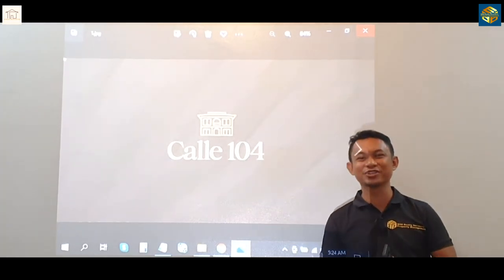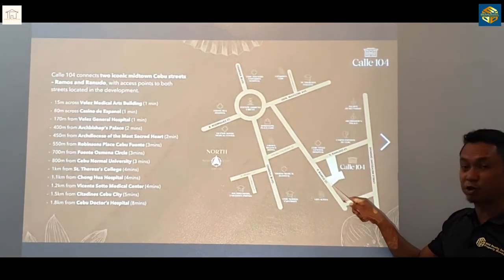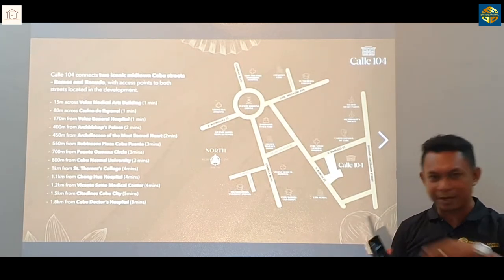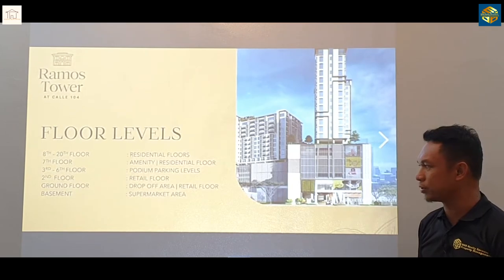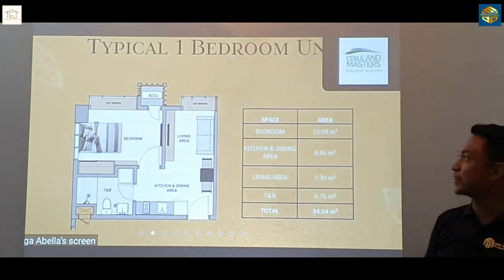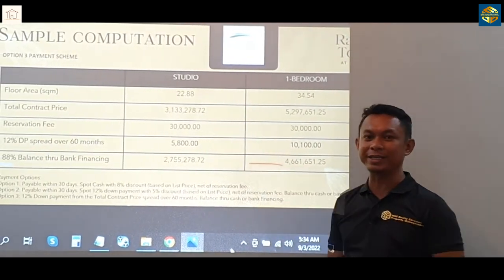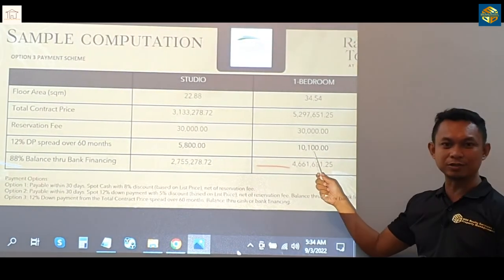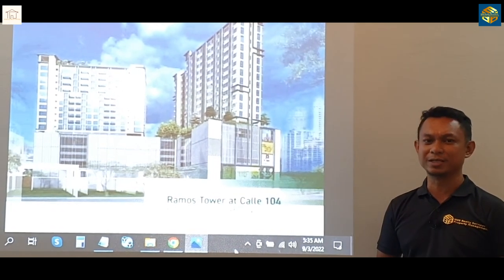Near Velez College Preselling Condo in Cebu City | Calle 104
👉 BREAKING: Preselling Condo Just Across Velez Hospital
P5,800 Only For Monthly Equity
Reservation Queue Starts Monday Sept.5,2022

📌 Condo name: Calle 104
📌 Developer: Cebu Landmasters Inc.
📌 Location: Ramos St. & Ranudo St, Cebu City
📌 15 meters from Velez Medical Arts
📌 170 meters from Velez General Hospital

👉 Investor's guide 101: Preselling condos located near the hospitals are considered a golden opportunity when it comes to investing.

✔️ Typical Studio Unit:
22.88 sq.m.
5,800 monthly equity
30k reservation fee
3.1M total contract price

✔️ Typical 1 Bedroom Unit:
34.54 sq.m.
10,100 monthly equity
30k reservation fee
5.2M total contract price

‼️ RESERVE YOUR UNITS NOW TO GET THE INTRODUCTORY PRICE!

Office location:
M88 Realty Services
Unit 1-1 Margate bldg. Paseo Saturnino, Maria Luisa Road, Banilad, Cebu City
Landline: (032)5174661